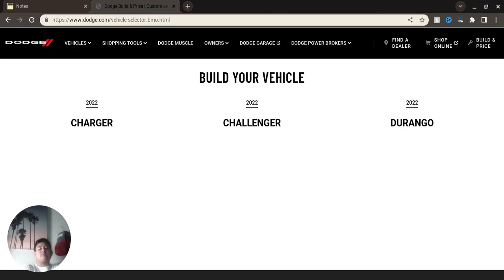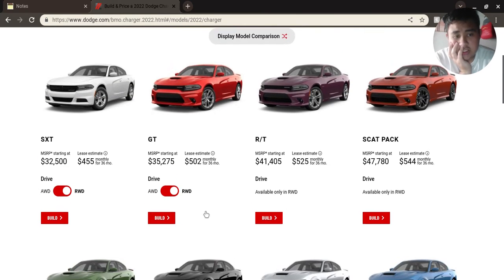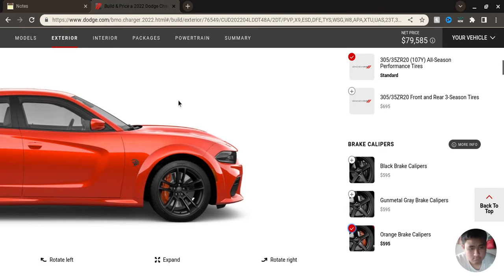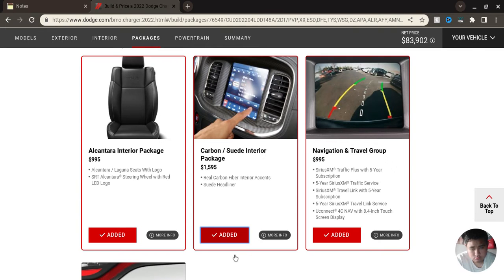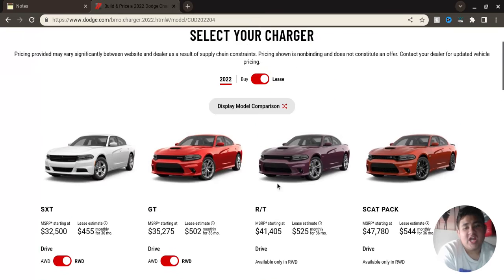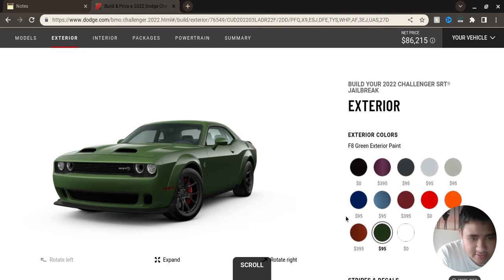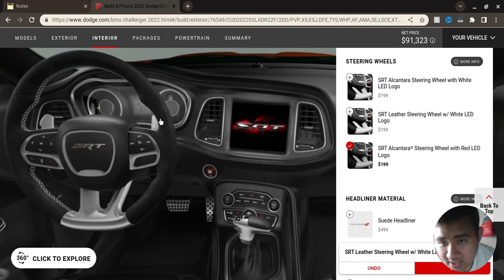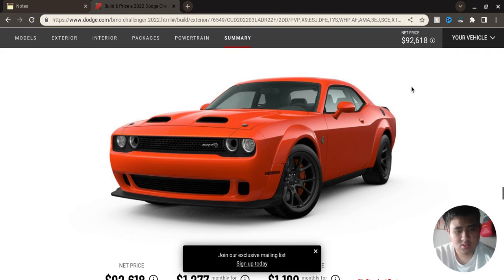Building Dodge Muscle Cars with Guamsharkboy